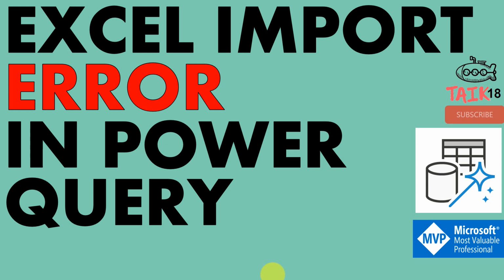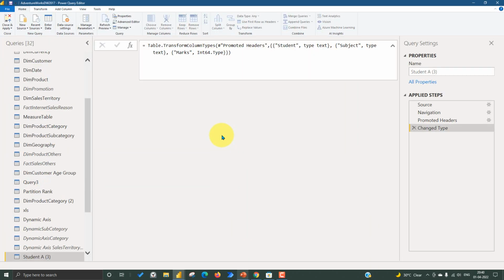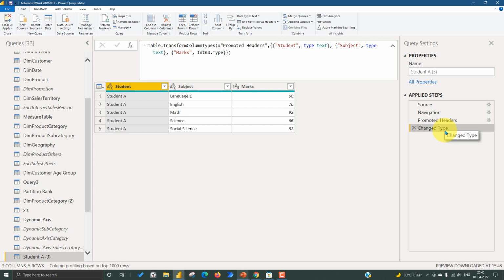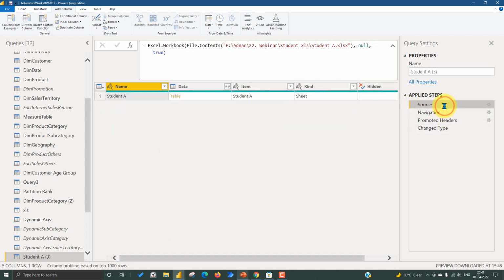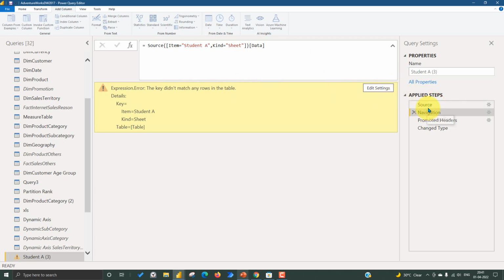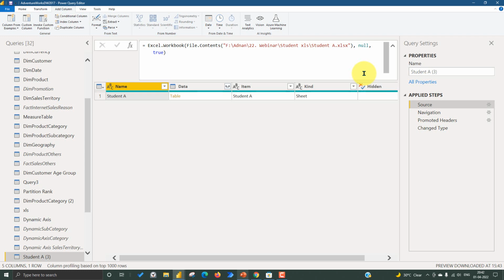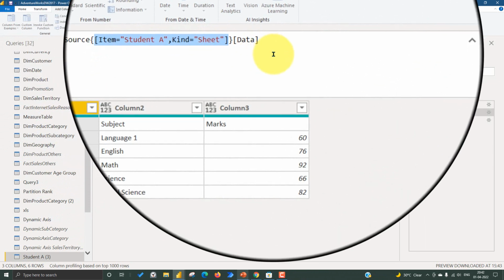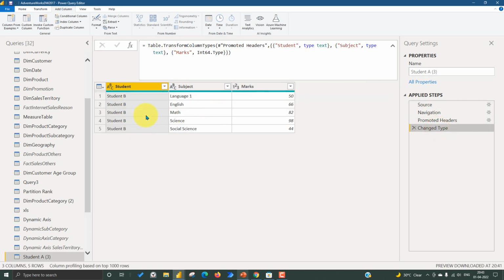Excel Import error in Power Query by taik18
If you're facing an Excel import error in Power Query, then this video by taik18 is a must-watch! Learn how to troubleshoot and fix this common issue.

source Microsoft

Mohammed Adnan